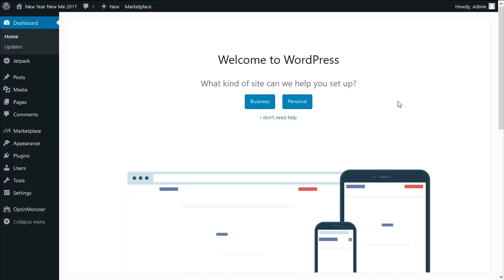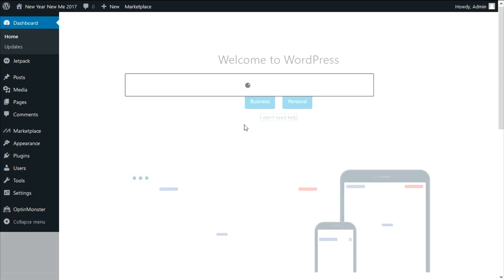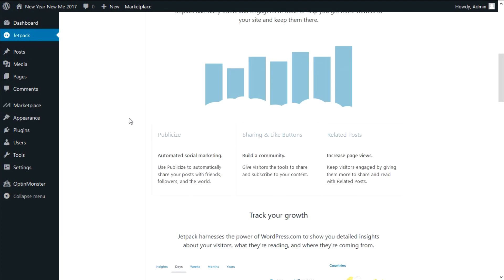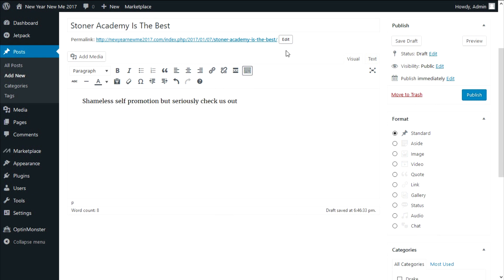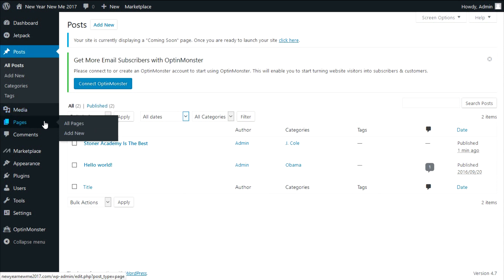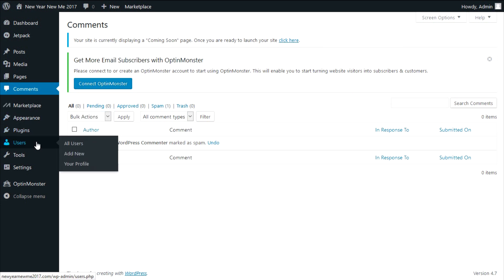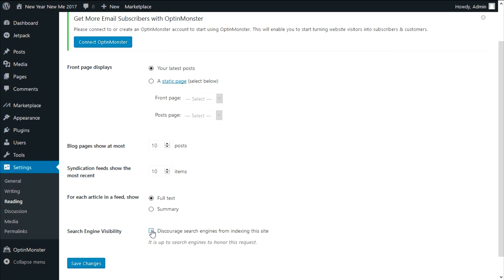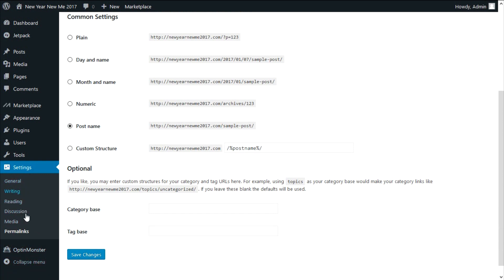Designing Your Website 101 - Wordpress Explained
A lot of videos out there show you how you can create a specific website without actually explaining to you what is what on your Wordpress dashboard. For you to be able to design your website you are going to have to be able to understand what you are doing, because if you get an idea for a website and you can't realize it, it's basically the same as not even having an idea.

Here we go through on how you can use these menus and tools to design your website and what they are able to do.

Timestamps:

00:00 - 00:17 Intro
00:18 - 01:13 Changing Your WP Password
01:14 - 02:00 The Maintenance Page
02:01 - 02:40 Updates
02:41 - 03:21 Jetpack Plugin
03:22 - 06:13 Posts Menu
06:14 - 06:40 Media Menu
06:41 - 07:13 Pages Menu
07:14 - 07:45 Comments Menu
07:46 - 08:01 Marketplace
08:02 - 08:52 Users Menu
08:53 - 09:12 Tools Menu
09:13 - 11:24 Settings Menu
11:25 - 12:50 Plugins Menu
12:51 - 16:13 Appearance Menu